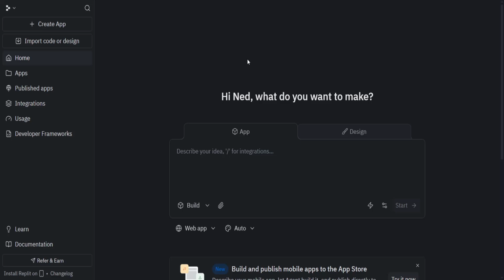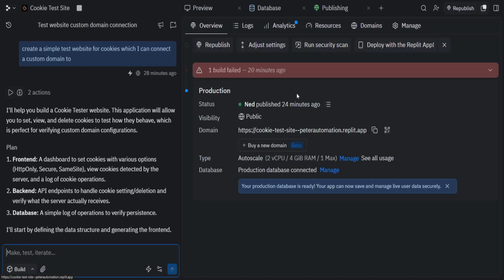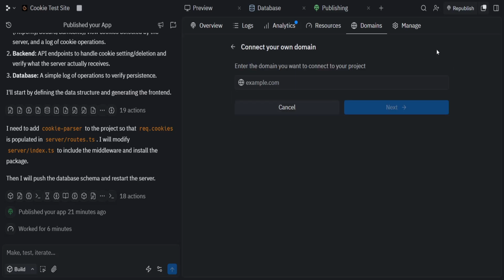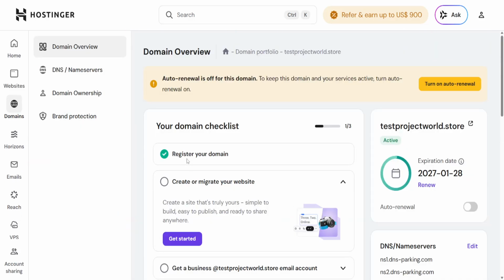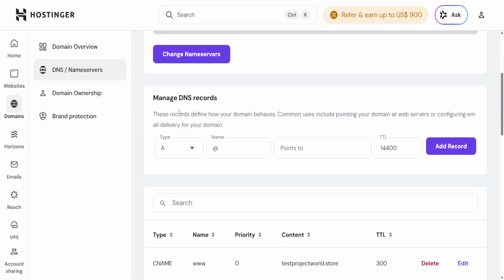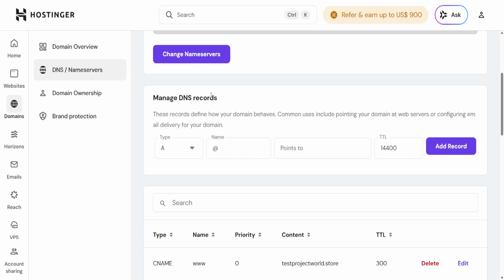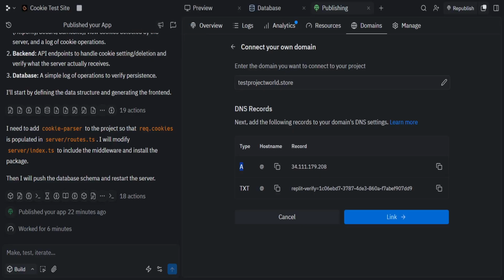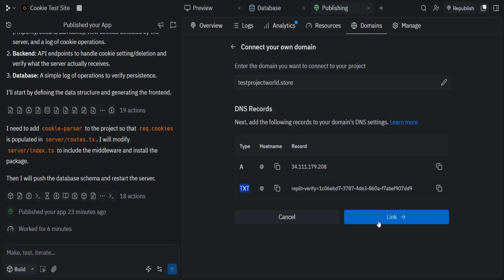How To Add Custom Domain To Replit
In this video I show you how to add custom domain to Replit. If you want to learn how to connect a custom domain to your website created with Replit then this is the tutorial for you.